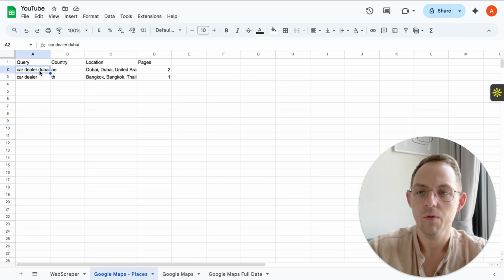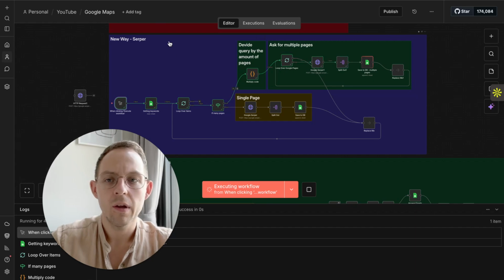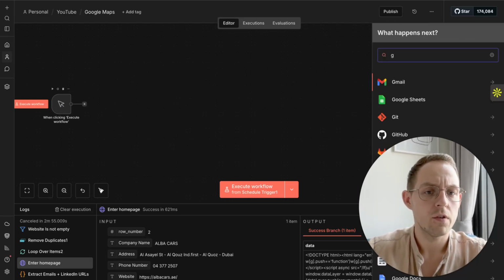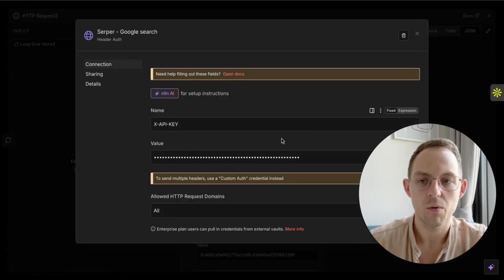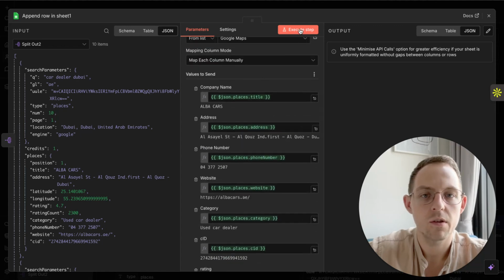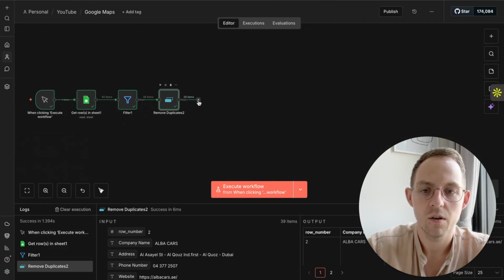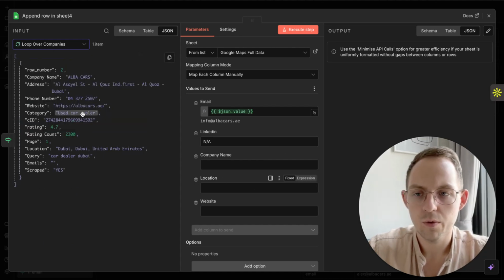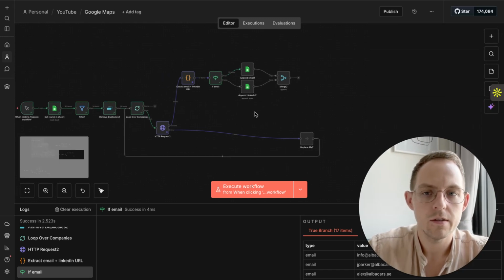Old Google Maps Scrapers Are Dead (The Only Way That Works in 2026)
Google killed the old Google Maps scraping methods, but I found a better way.
In this video, I break down how to build a fully automated lead generation system that pulls business data, emails, and LinkedIn profiles from Google Maps.

- Access Google Maps data through Serper API (2.5k free credits)
- Build the workflow in n8n with loops, filters, and deduplication
- Save everything to Google Sheets for easy access

Tools used: n8n, Serper API, Google Sheets